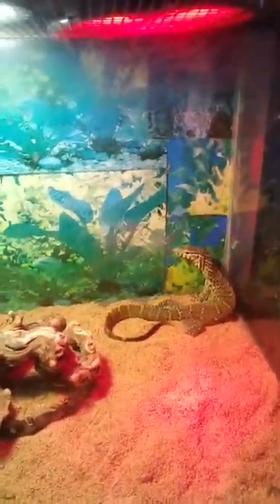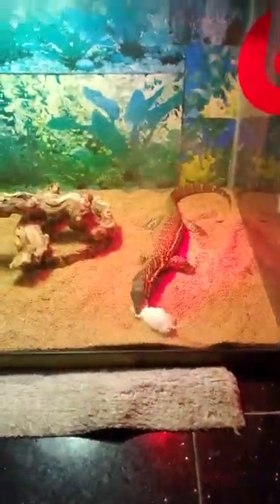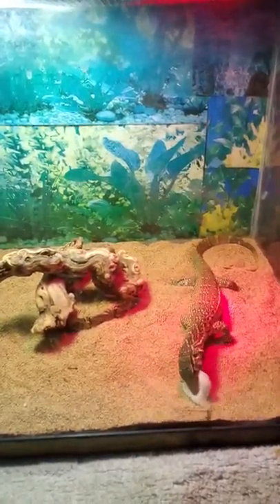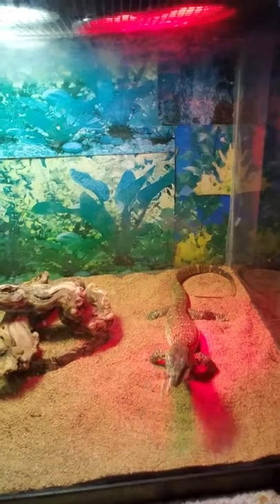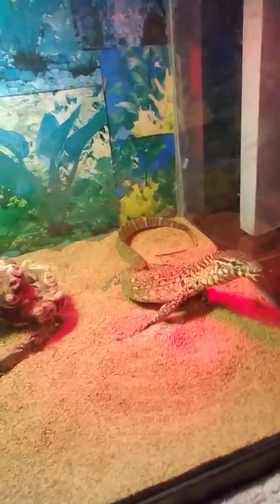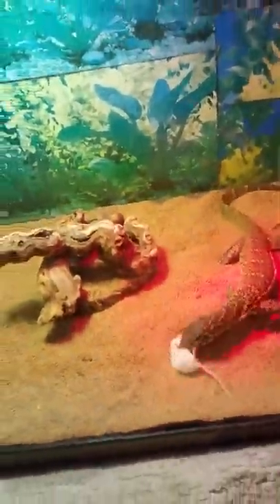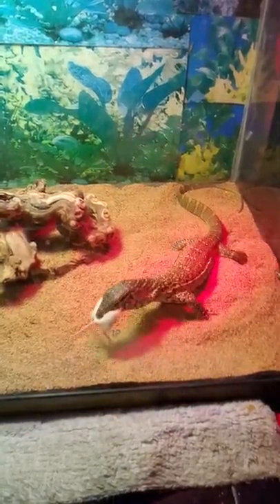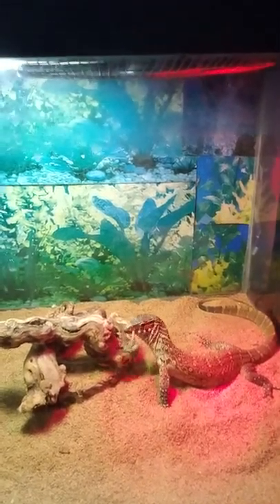The Monitor vlog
Lizard having lunch please stay tunned for more thanks 4 watching!👍